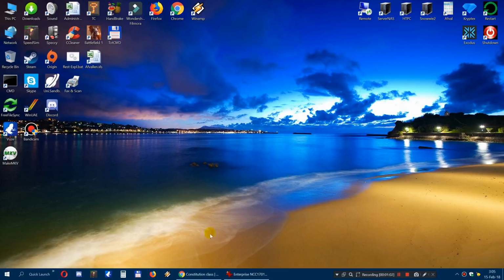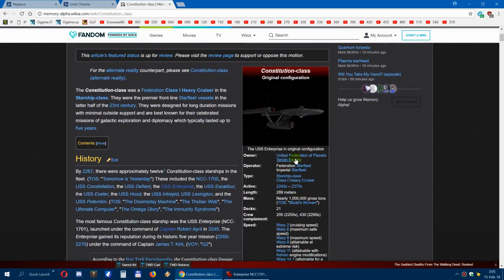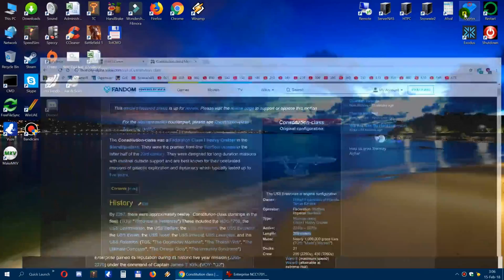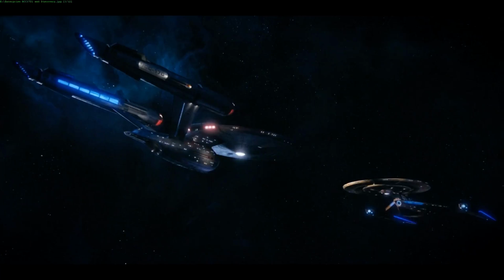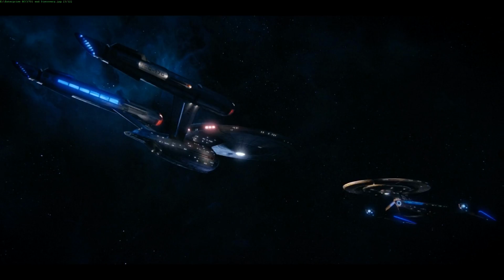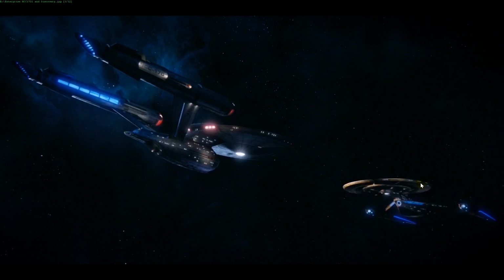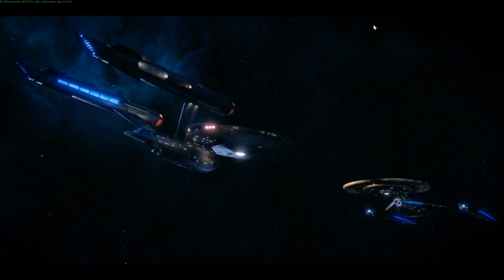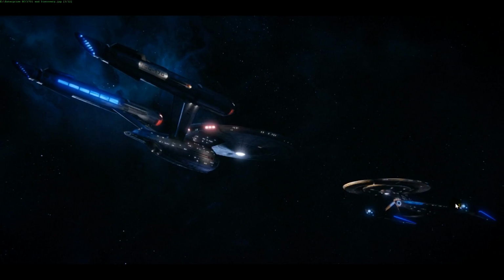Technotalk about the Enterprise vs the Discovery - Especially Discovery's Size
In the last episode of season 1 Star Trek Discovery we see the Enterprise NCC 1701 appearing, exactly in the same timeline it was under command by Captain Christoper Pike. In the endscene we see both vessels in 1 frame. And in this video I discuss the size matter about the Discovery. It's now very clear that the Discovery is by far NO 750 meters long and that there are other aspects to talk about. Lets Technotalk about the USS Enterprise NCC1701 vs the USS Discovery NCC1031.

Update: Al though I give the ship WITH NACELLES 350 meters, my calculations below indicates the ship WITH NACELLES is 450 meters. But frankly, those nacelles are insanely long.